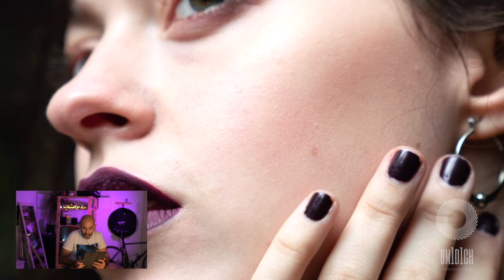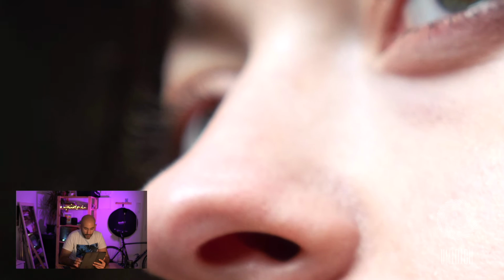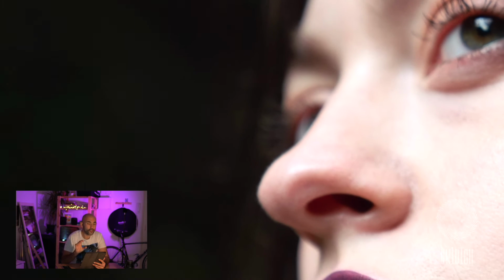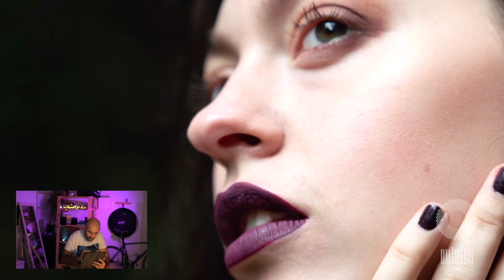My First Ever Professional Photoshoot.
My Go To Kit:

Camera

Lens:

Sony G Master 24-70 f 2.8

Sony G Master 135 mm f 1.8

(Photo & Video)
Sony Carl Zeiss 35mm f 1.4

Lights:

Flash

Godox AD 400 Pro

Flash Trigger

Godox X1 Pro for Sony
Amazon

Moman LED lights